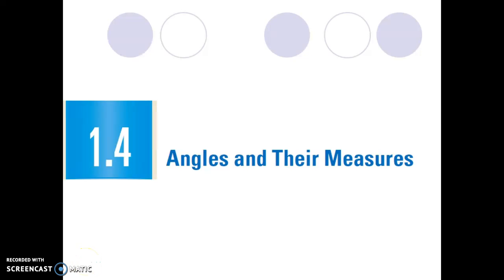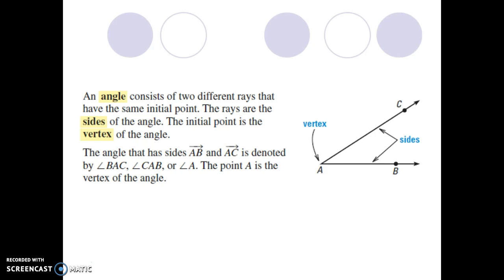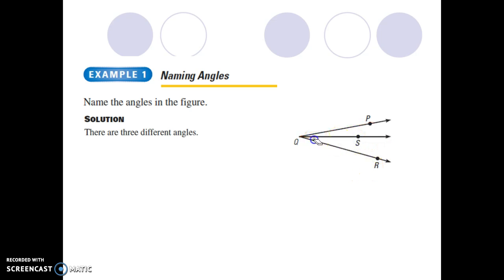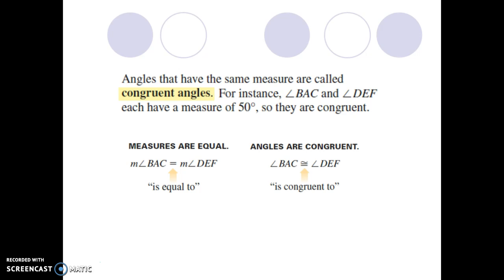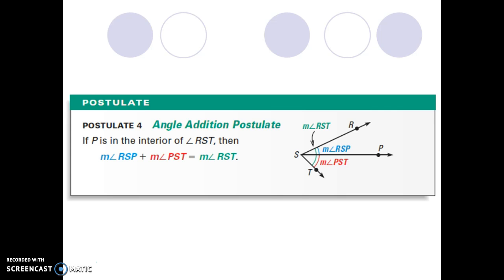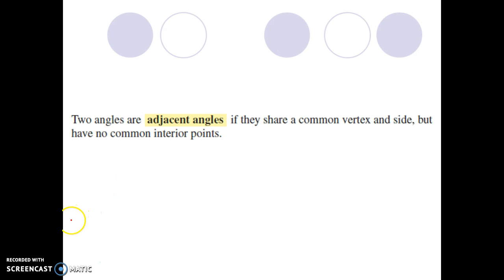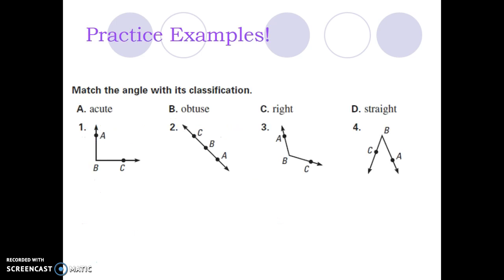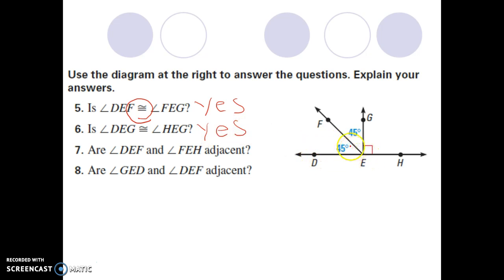Geometry 1.4 Notes